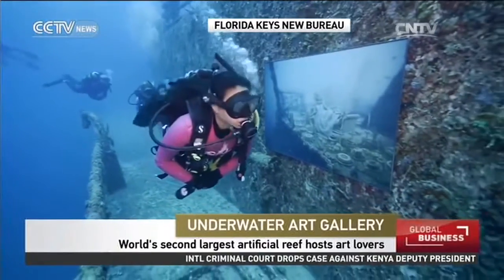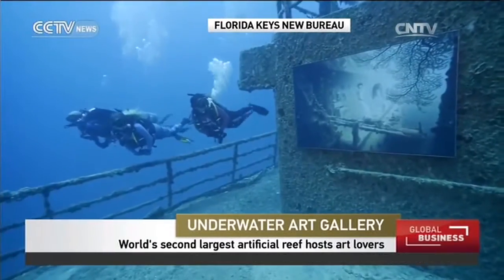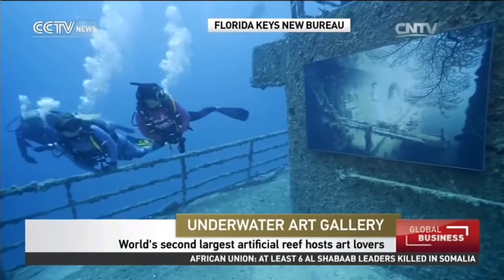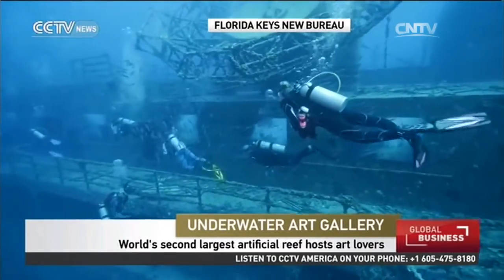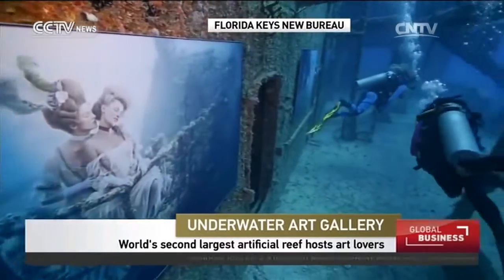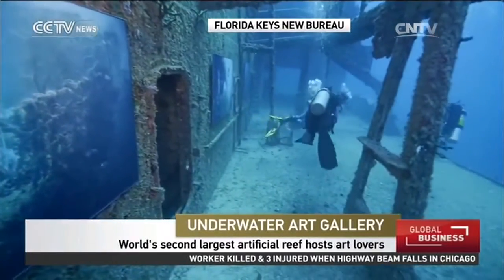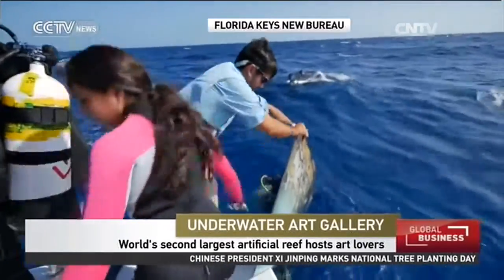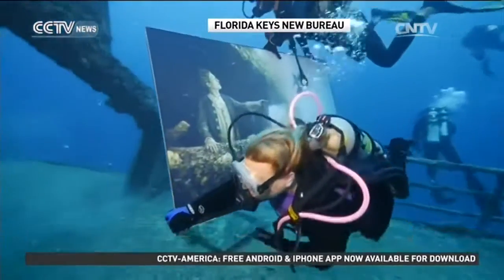Artificial reef off Key West Florida hosts underwater art exhibition